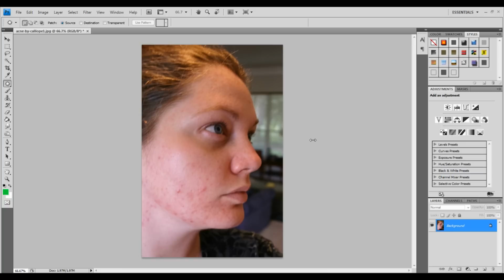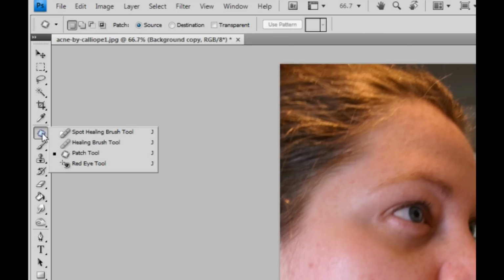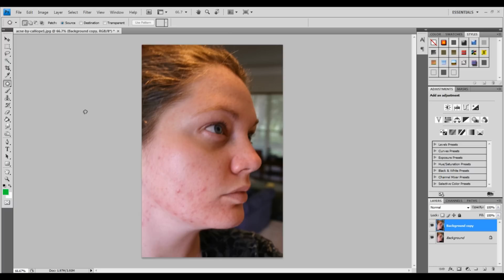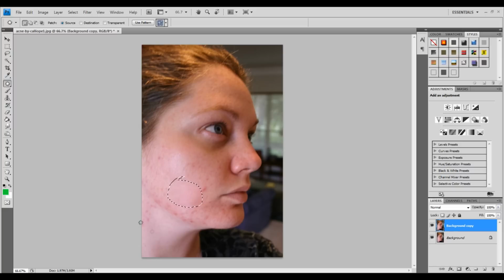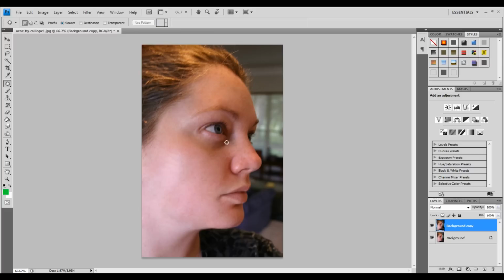CS4 photoshop tutorial - Removing Acne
Tutorial Photoshop CS4 - How to remove Acne. By Megatechguy